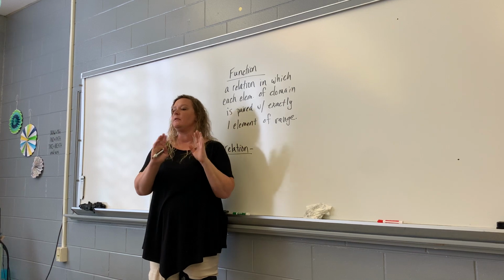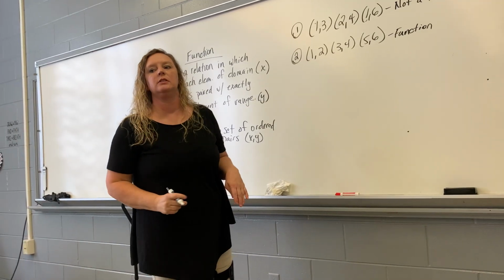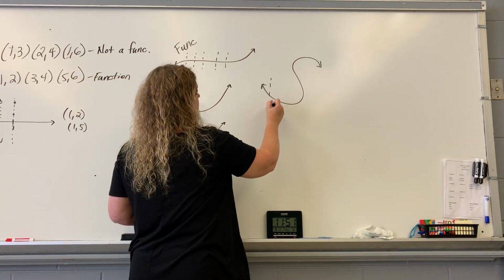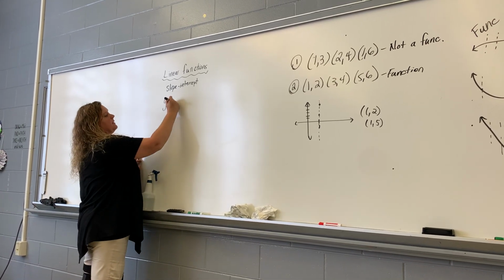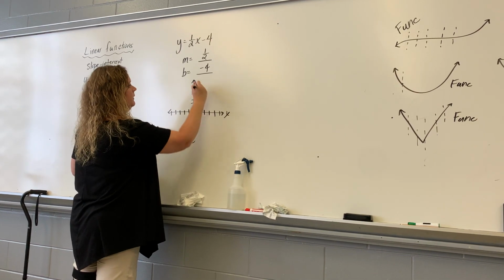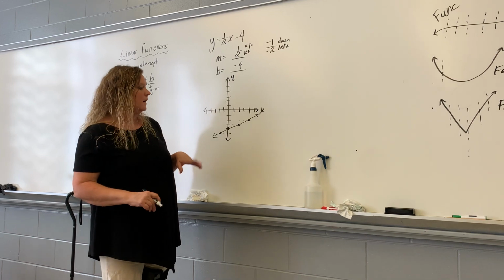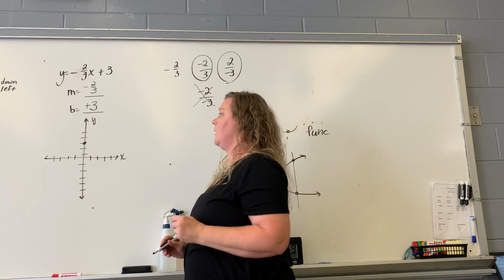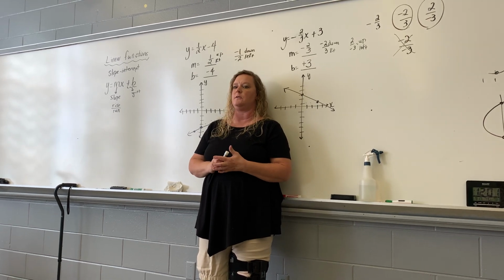Intro to functions!